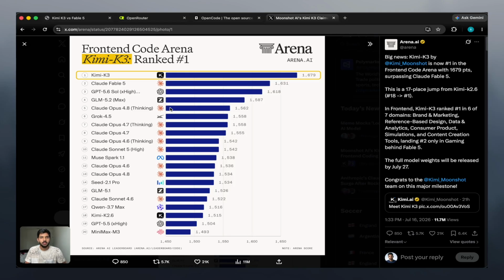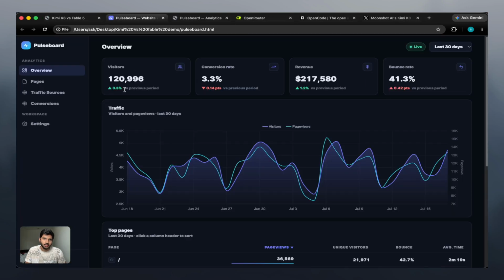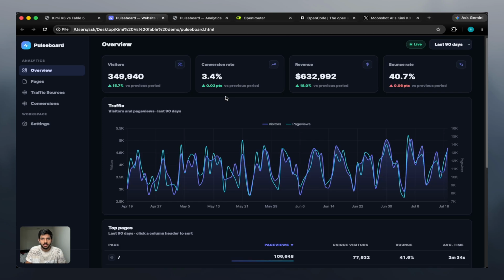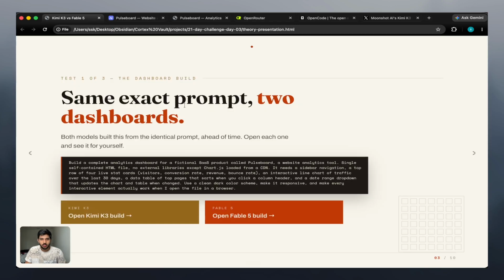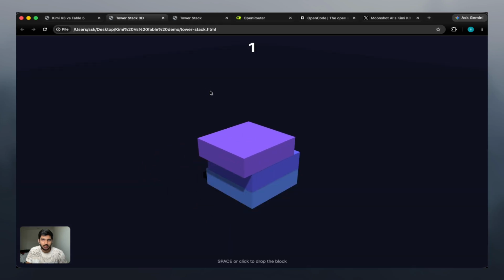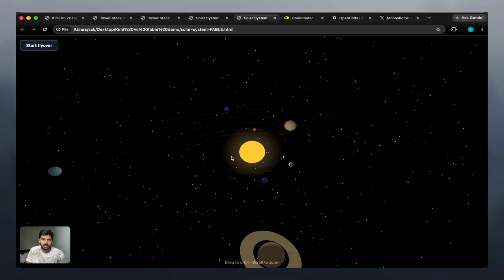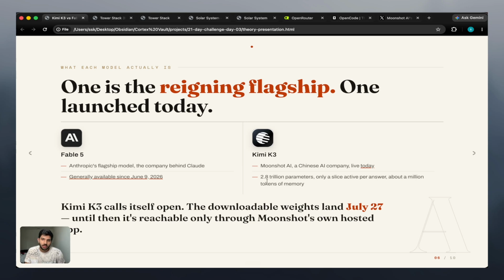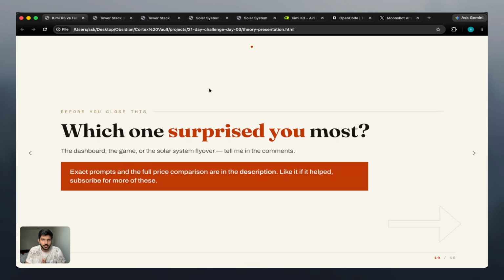Kimi K3 Costs a Third of Fable 5 (I Tested Both)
Ready to automate your business?

I tested Kimi K3 against Claude Fable 5 on 3 real builds: a dashboard, a 3D tower-stacking game, and a solar-system flyover, using the exact same prompt for each, no back-and-forth, no fixing anything.

Kimi K3 launched on July 16, 2026 from Moonshot AI and immediately topped Arena.ai's WebDev frontend leaderboard with a score of 1,679, ahead of Claude Fable 5 (1,631), GPT-5.6 Sol (1,618), and Claude Opus 4.8 (1,562).

Here's what happened on all three builds:
- Dashboard: Fable 5 wins. Cleaner UI, less unnecessary clutter, though Kimi K3 added a favicon Fable 5 skipped.
- 3D tower game: a tie. Same functionality on both, just different scoring copy.
- Solar system flyover: a tie. Nearly identical, Fable 5's orbits are a touch darker with more glow.

Kimi K3 costs roughly a third of Fable 5's price: $3 input, $15 output per million tokens (via OpenRouter), versus Fable 5's $10 input, $50 output. Kimi K3's open weights are not out yet, they are expected July 27, 2026. Until then you can only reach it through Moonshot's own API or a third-party platform like OpenRouter.

Timestamps:
0:00 Kimi K3 enters the arena
0:20 How I set up the test
1:03 Test 1, the dashboard build
4:28 Test 2, the 3D tower game
5:40 Test 3, the solar system flyover
7:28 Final verdict and pricing breakdown
9:10 Wrap up

The exact prompts I used:

Dashboard:
Build a complete analytics dashboard for a fictional SaaS product called Pulseboard, a website analytics tool. Single self-contained HTML file, no external libraries except Chart.js loaded from a CDN. It needs a sidebar navigation, a top row of four live stat cards (visitors, conversion rate, revenue, bounce rate), an interactive line chart of traffic over the last 30 days, a data table of top pages that sorts when you click a column header, and a date range dropdown that updates the chart and table when changed. Use a clean dark color scheme, make it responsive, and make every interactive element actually work when I open the file in a browser.

3D tower game:
Create a playable 3D tower stacking game in a single self-contained HTML file using Three.js loaded from a CDN. Blocks slide back and forth above the stack, and pressing a key drops the current block onto the tower. Any part of a block that overhangs the one below gets sliced off and falls away with physics. The game speeds up as the tower gets taller. Show a live score counter for blocks stacked, and end the game with a game over screen and a restart button the moment a block misses the stack entirely. Use simple lighting and a camera that follows the tower upward. It must run when I open the file in a browser, no build step.

Solar system flyover:
Create a 3D solar system simulation in a single self-contained HTML file using Three.js loaded from a CDN. Show the sun and the eight planets orbiting it in the correct order at different speeds, with simple rings around Saturn. Add a free camera the viewer can drag to orbit and scroll to zoom, plus a button that starts a scripted flyover, the camera smoothly flying out from the sun past every planet in order and back. Label each planet by name when the camera gets close to it. It must run when I open the file in a browser, no build step.